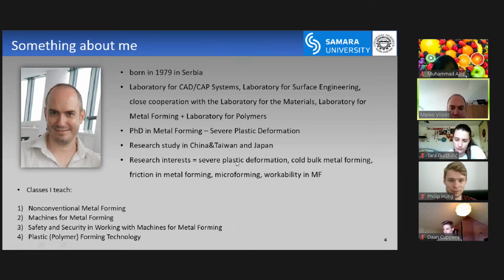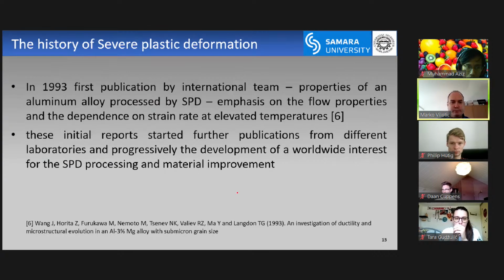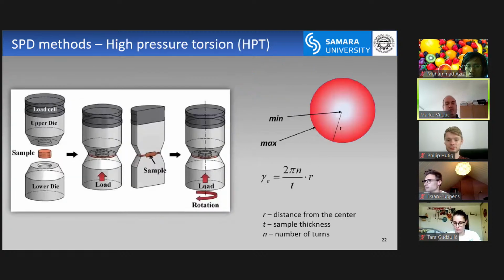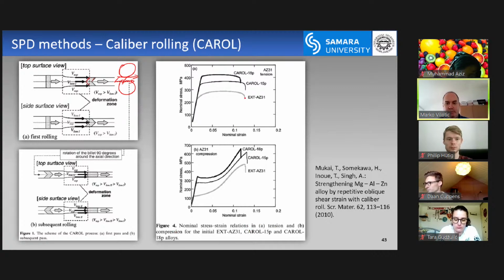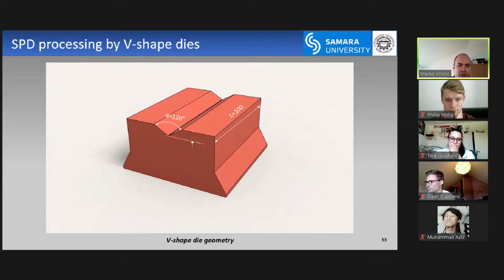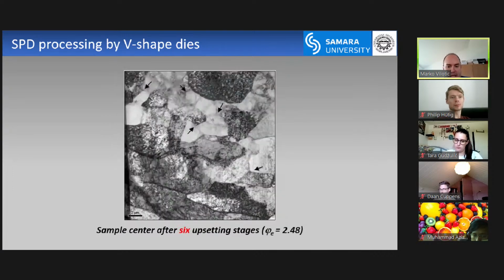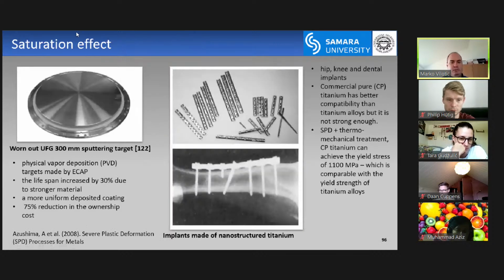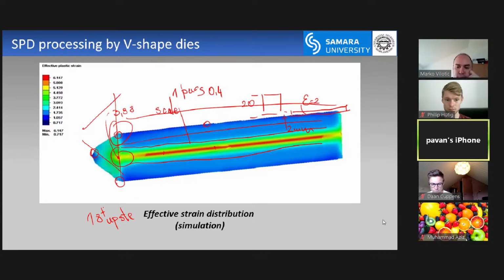Material Properties in Severe Plastic Deformation 30/07